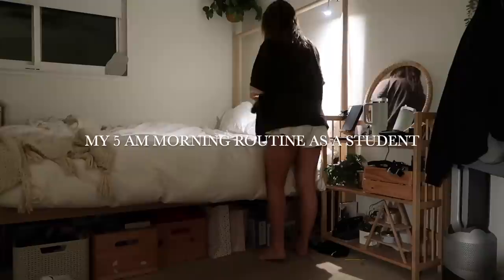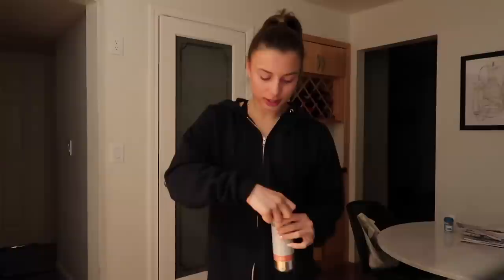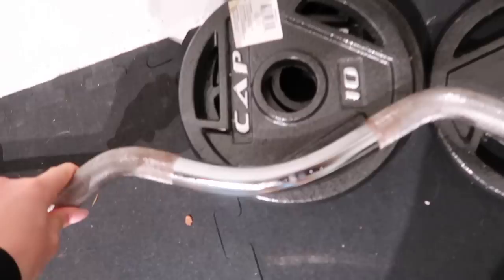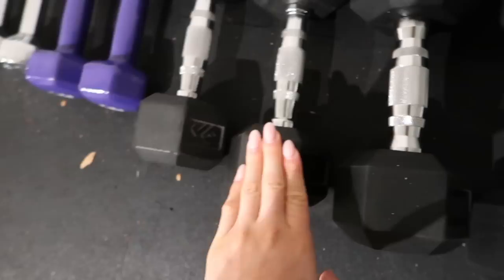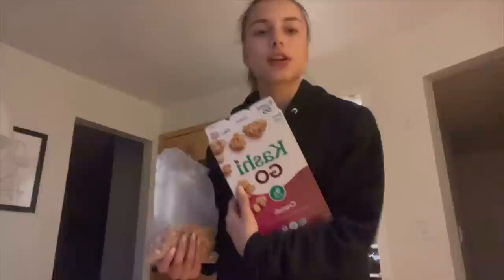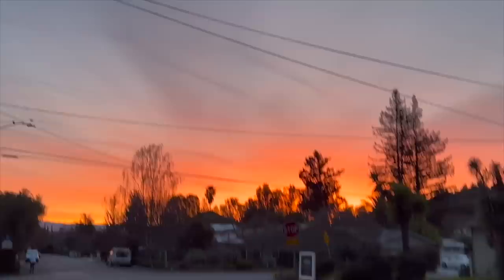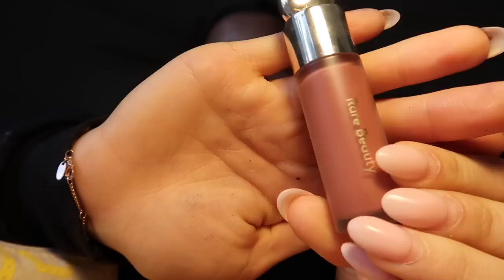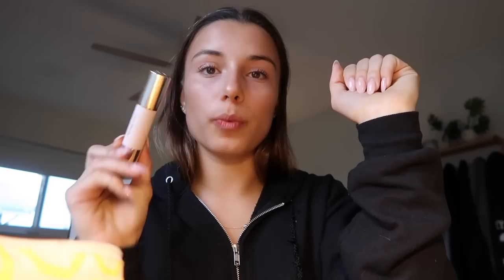5AM MORNING ROUTINE AS A JUNIOR IN HIGH SCHOOL: how I stay fit in school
being in high school is HARD. and waking up at 5 AM is hard. but ITS WORTH IT!!! here's how I make it manageable!  xoxo

make sure to FOLLOW my other platforms for all HEALTH, FITNESS, LIFESTYLE and FASHION related content! I'm SUPER ACTIVE and my DMs are always open!